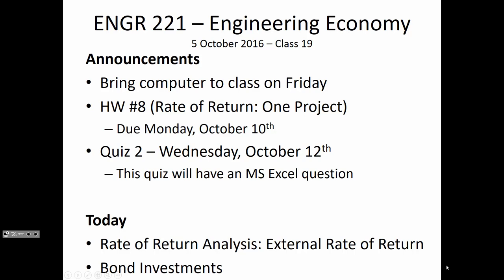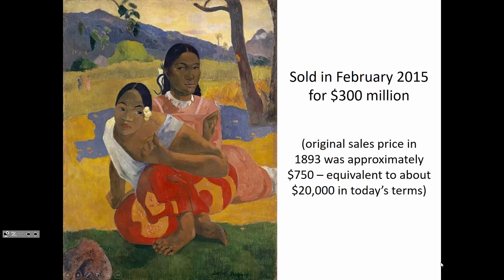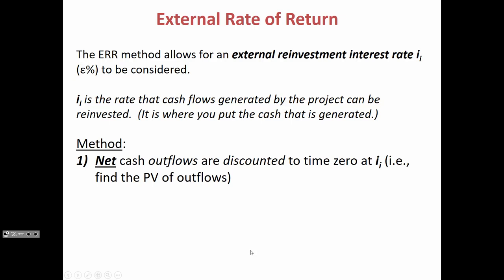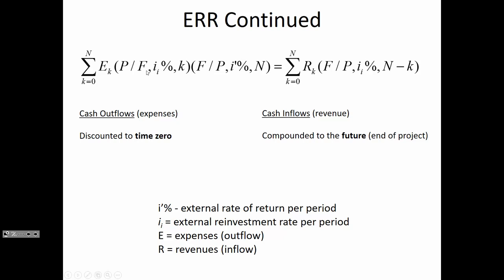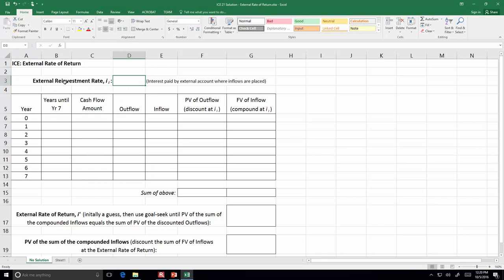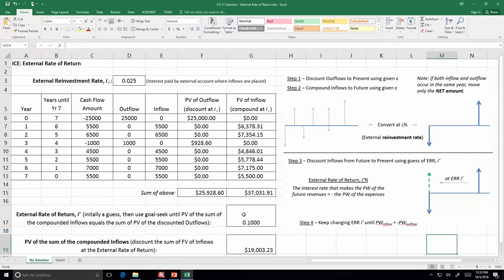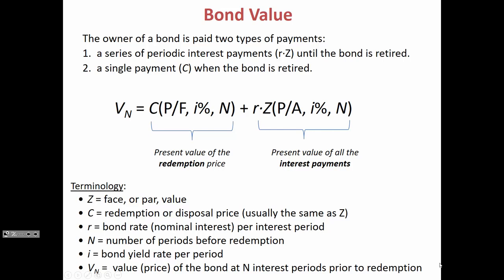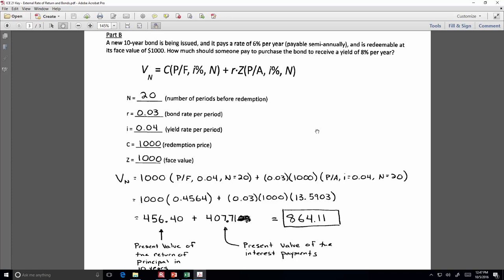ENGR 221 - Class 19 (External Rate of Return, Bond Valuation) 5 Oct 2016